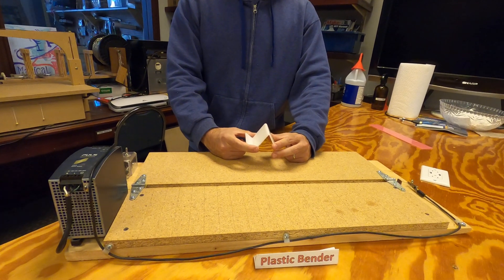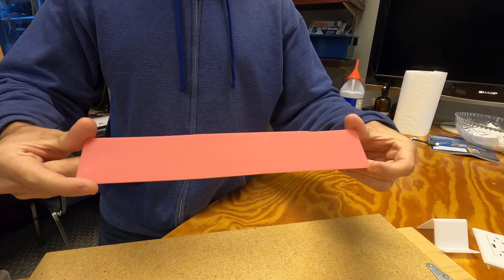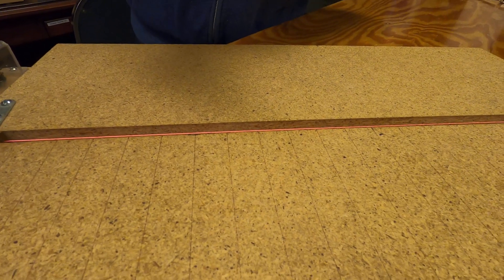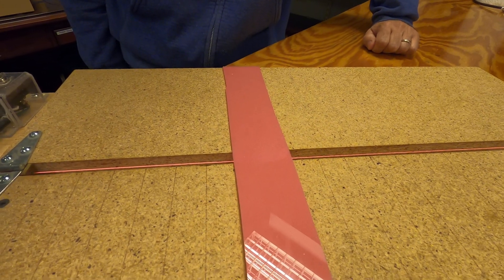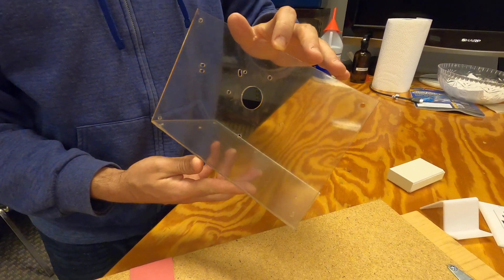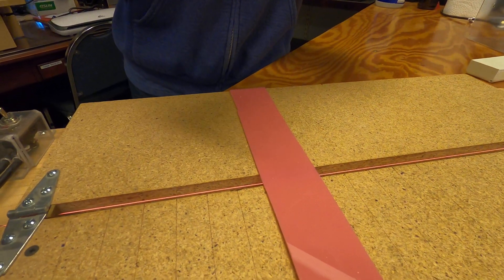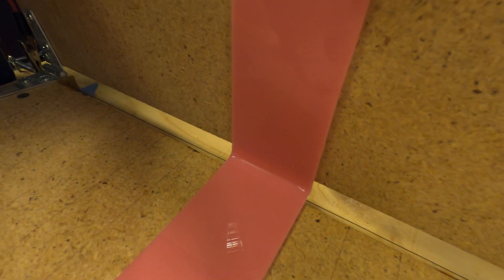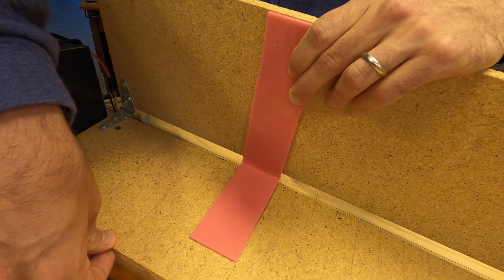Plastic Bending with the Fox.Build Plastic Bender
In this video we demonstrate how to use the Fox.Build plastic bender. We show several different things that were made on the bender and then go through the process and actually bend a piece of 3mm acrylic.